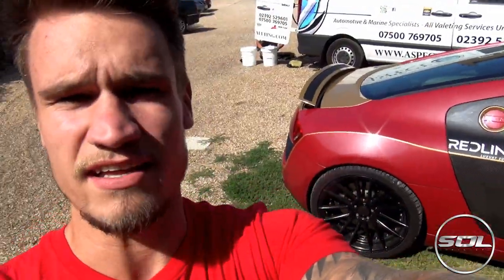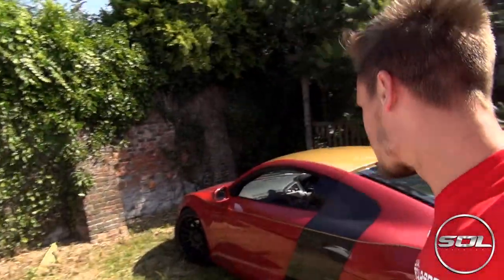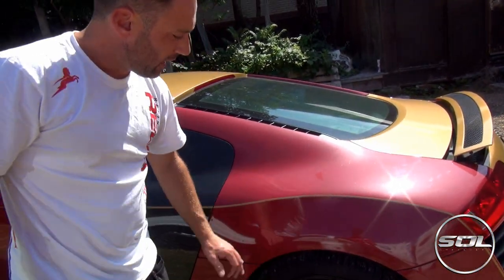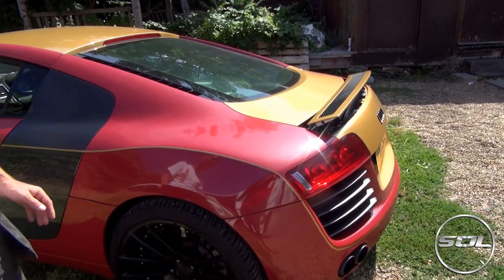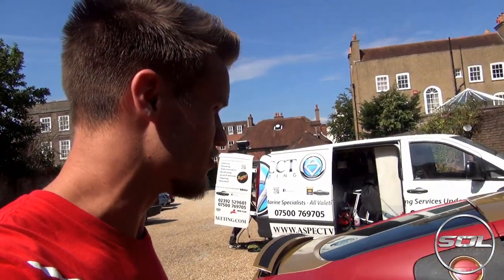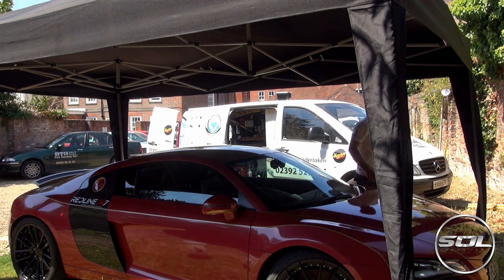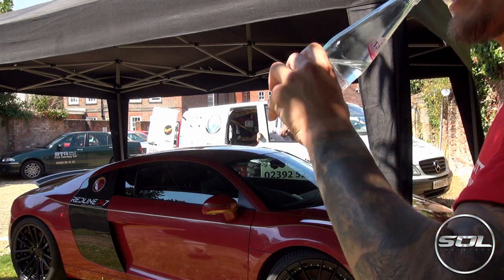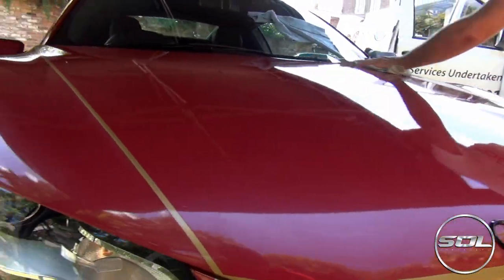Ironman Aud R8 DEEP Detail: My Supercar Vlog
Aspect Valeting get their hands dirty on my R8! Including a detail and ceramic coating to protect my car for 5 YEARS!!!